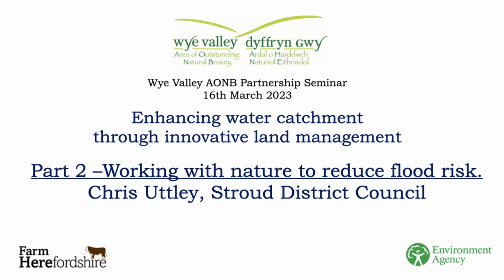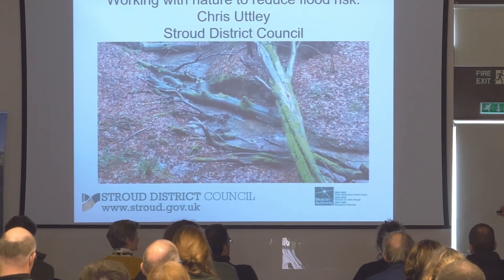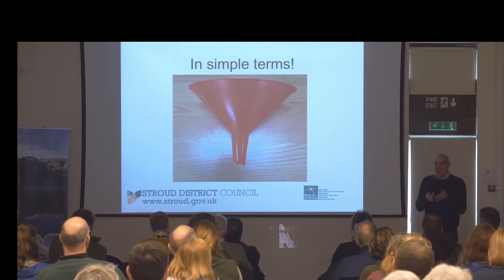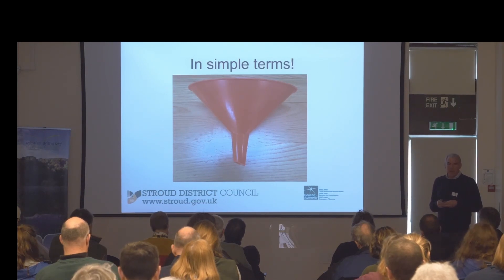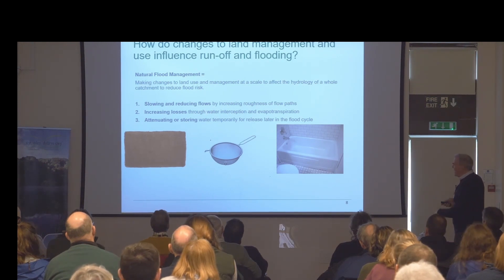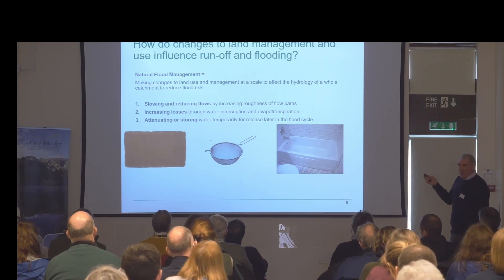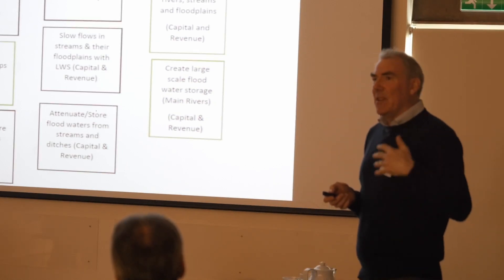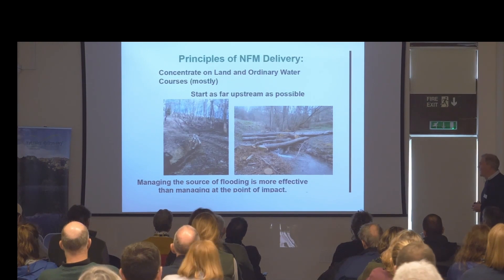CHRIS UTLEY: Working with nature to reduce flood risk. Wye Valley AONB conference talk.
Chris Utley, from Stroud District Council, talks about how to work with nature to reduce flood risk. Chris was one of three specialist speakers invited to talk at the Wye Valley AONB Water Catchment Event in Spring 2023.
See all the talks from the Wye Valley AONB's Enhancing Water Catchment Through Innovative Land Management Seminar, Spring 2023, on our channel @wyevalleyaonb